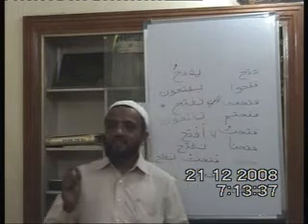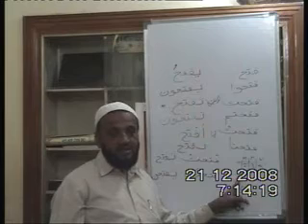lesson0004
Easy Arabic lessons by Bro. MG Khalid, Bangalore